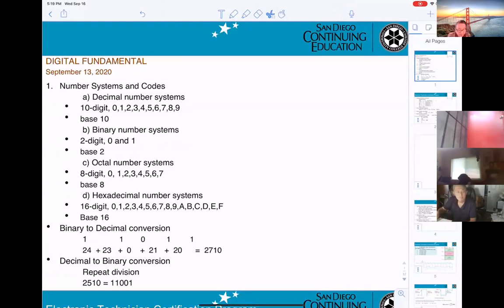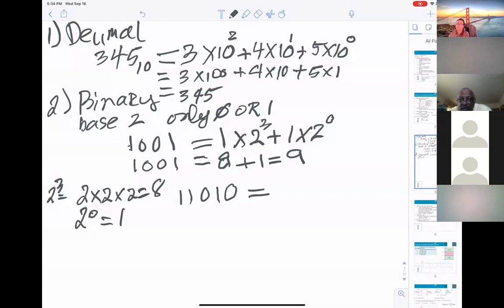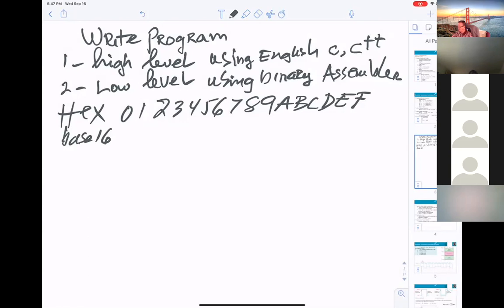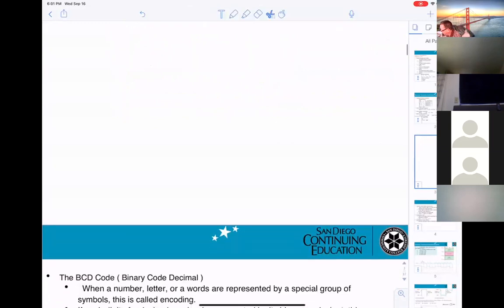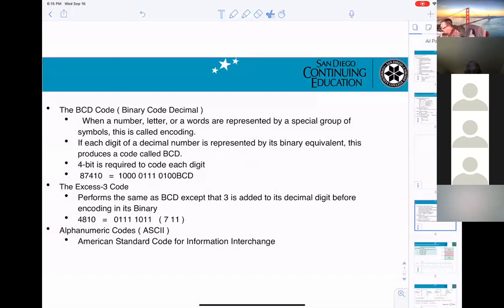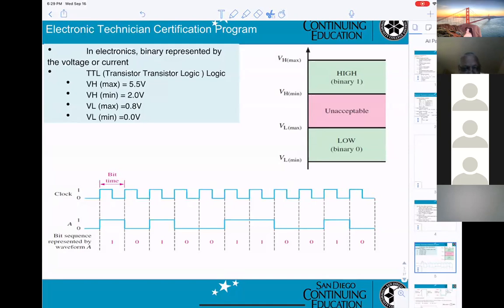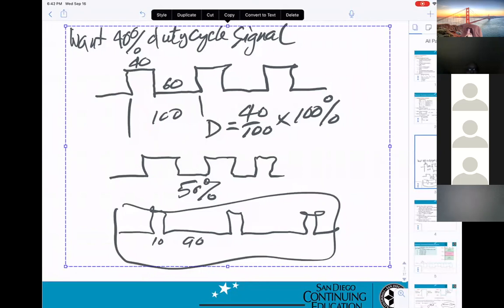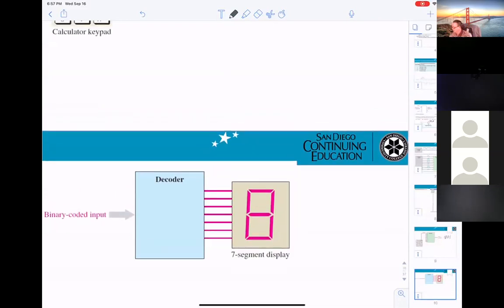Tech II DigitalFundamental01